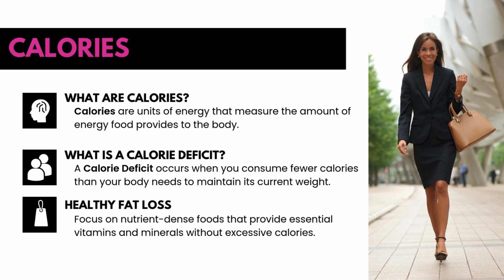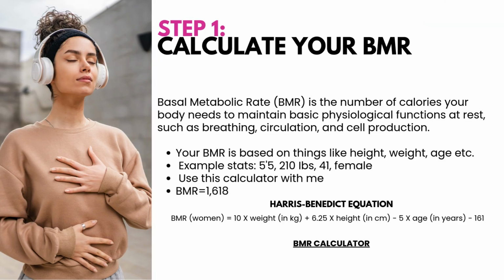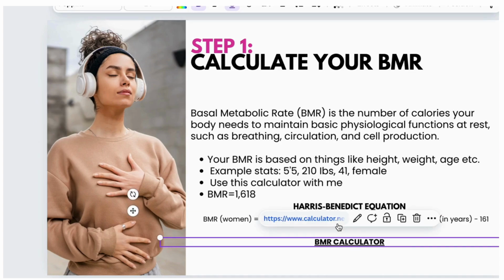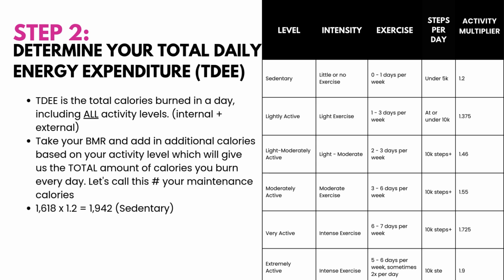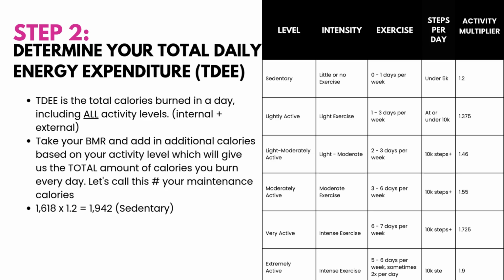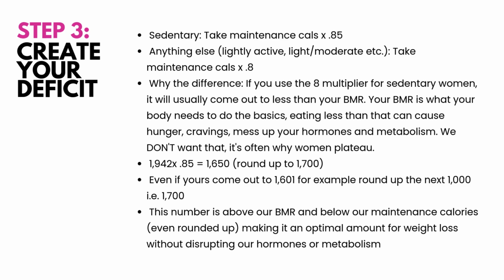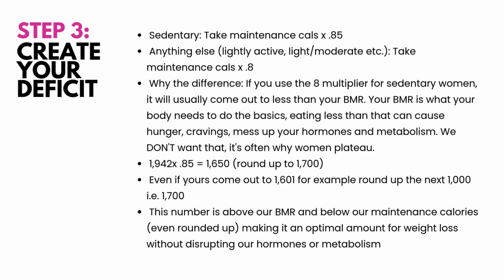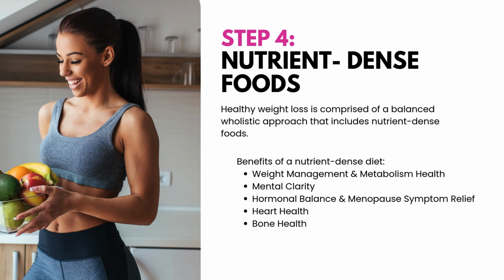Healthy Calorie Deficit Crash Course: Sustainable Weight Loss